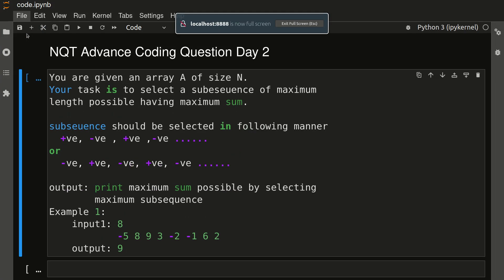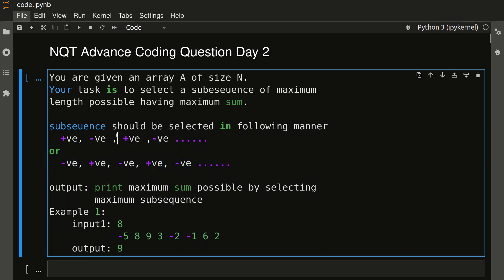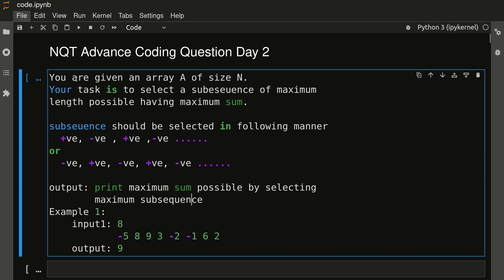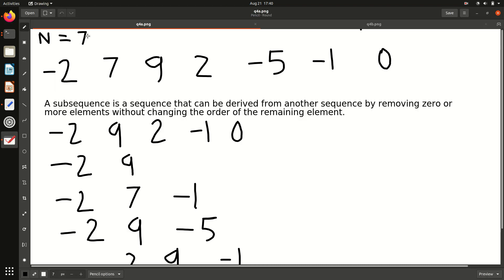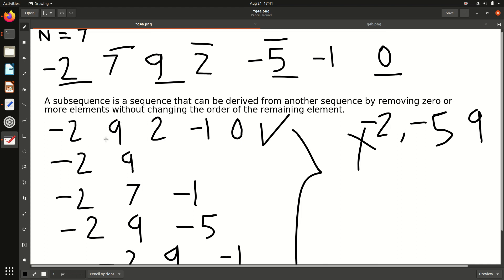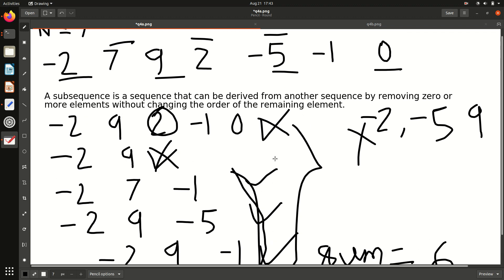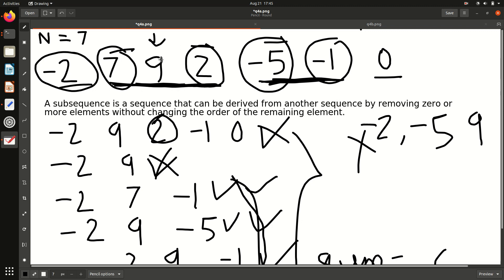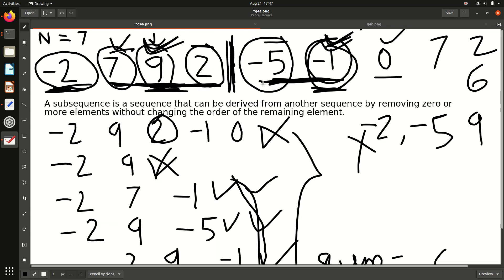TCS NQT Advance Coding Question + Explanation in Java | TCS NQT PREPARATION 2022 [AC-10]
This video will help you learn TCS NQT Advance Coding   Questions with code, asked in second slot August 2022 with explanation in java programming language.

tcs nqt advance coding question aug 2022, tcs nqt coding question with solution day 2 slot 2, nqt coding question and slution